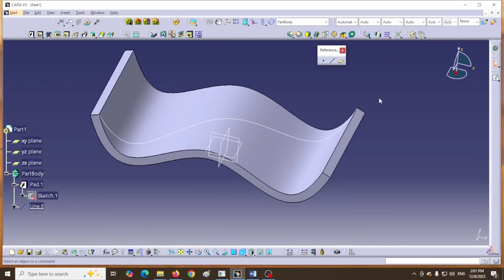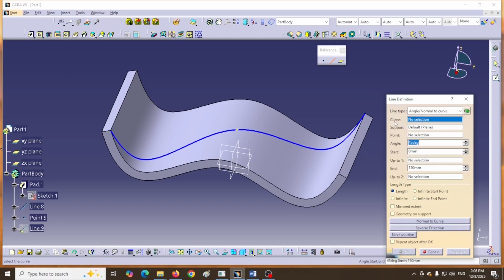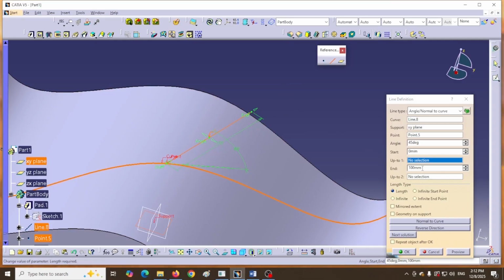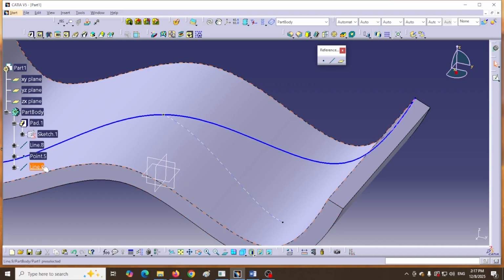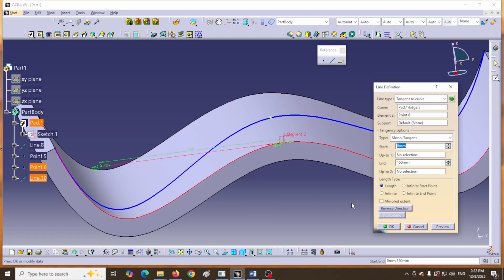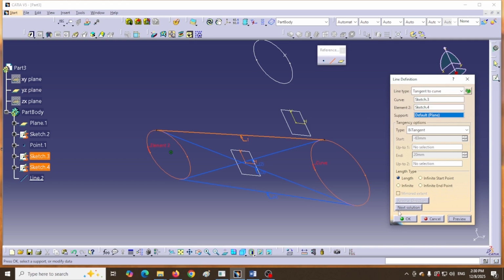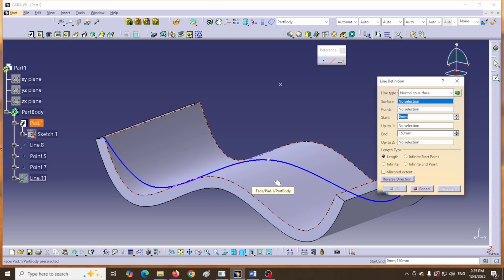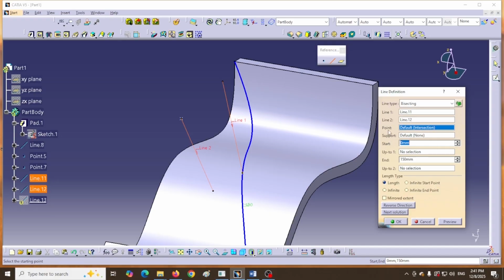CATIA V5 Line Tool Part 2: Mastering Angle, Tangent, and Bisecting Lines for Beginners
Welcome back to mikebaba.catia. This is **Part 2** of our deep dive into the **Line Tool** within the **CATIA V5-6 R2022** Part Design environment.

In this advanced but beginner-friendly tutorial, we unlock four essential line creation methods: **Angle/Normal to Curve**, **Tangent to Curve**, **Normal to Surface**, and **Bisecting**. You will learn the correct use of **Bi-Tangent** (Common Tangent to two curves), how to use the **Support** function as a reference plane for angle measurement, and when to activate **"Geometry on Support."**

Mastering these reference elements is crucial for creating robust 3D geometry in CATIA.

**Time Stamps:**
00:00 - Introduction & Overview of Part 2 Methods
01:43 - Customizing Graphic Properties (Color/Thickness)
04:30 - Method 3: Angle/Normal to Curve Setup
05:07 - Understanding Support as an Angle Reference Plane
05:31 - Correcting Support and Geometry on Support
09:54 - The Effect of "Geometry on Support" Explained
11:39 - Method 4: Tangent to Curve (Mono-Tangent)
14:30 - CRITICAL FIX: Correct Use of Bi-Tangent (Tangent to two curves)
19:05 - Method 5: Normal to Surface (Perpendicular Line)
21:34 - Method 6: Bisecting Line (Intersecting Lines)
22:49 - Handling Bisecting for Skew Lines (Defining a Reference Point)
24:40 - Conclusion & Next Steps